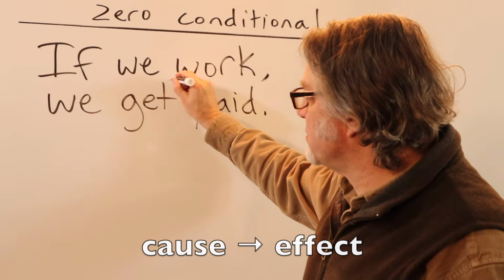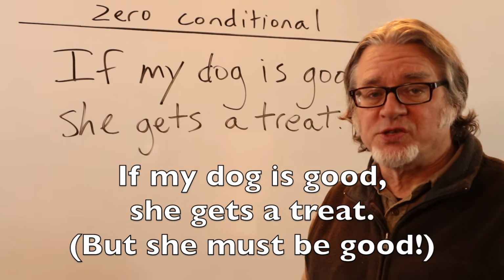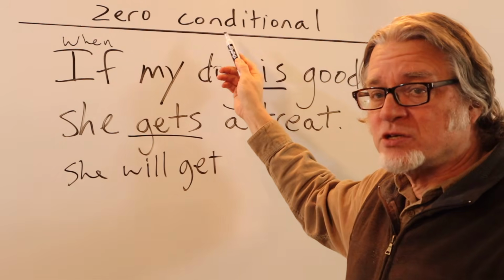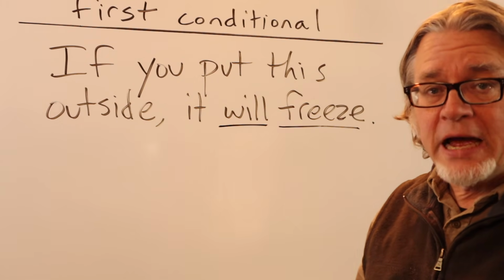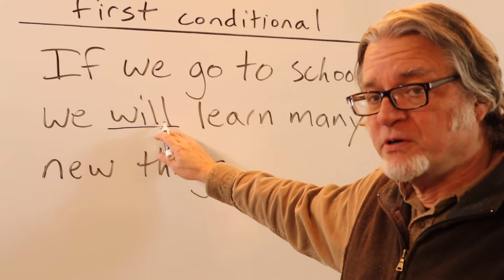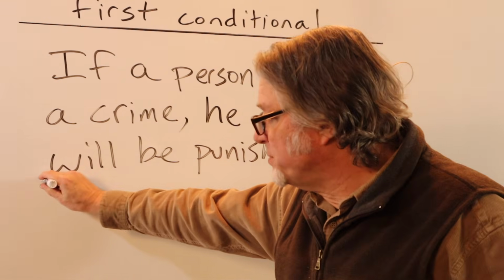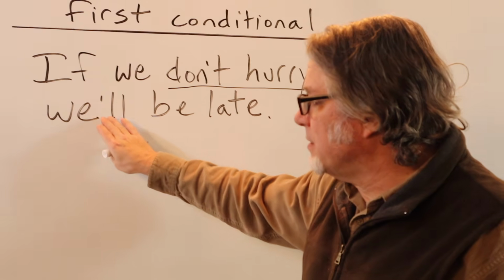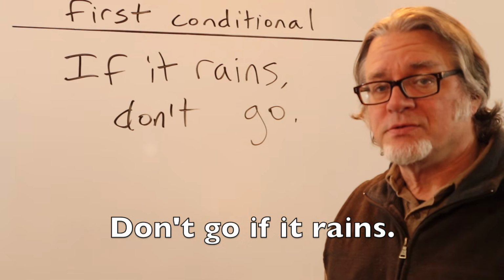Zero and First Conditional Sentences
Zero Conditional vs First Conditional | English Grammar Explained

In this lesson, you’ll learn the difference between the zero conditional and the first conditional in English, with clear explanations and simple examples. These two conditionals are very common in everyday English, but many learners confuse when to use each one.

We’ll cover:

What the zero conditional is and when to use it

What the first conditional is and when to use it

How the meaning changes between zero and first conditional sentences

Real-life examples you can use in daily conversations

This video is perfect for ESL students, beginner to intermediate learners, and anyone studying English grammar for school, work, or exams.